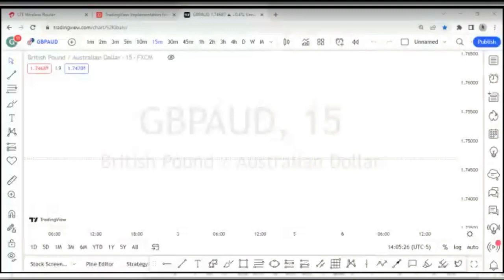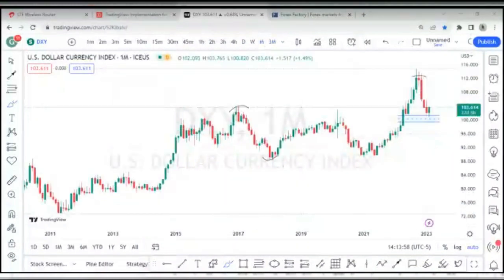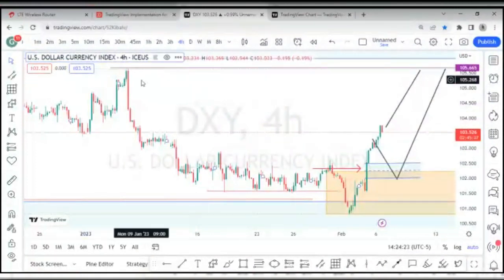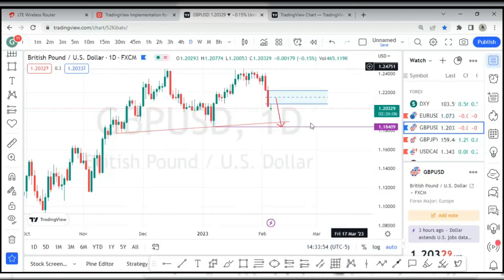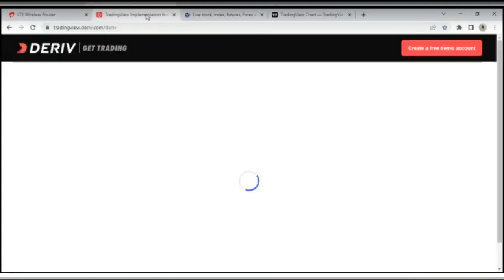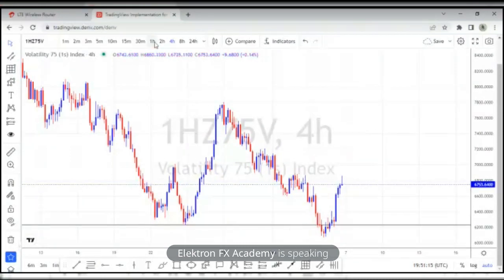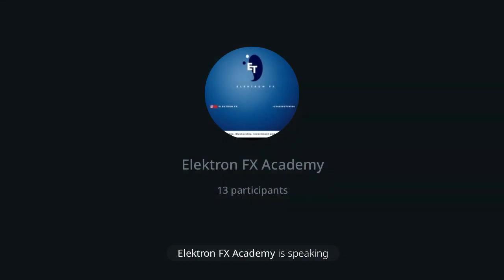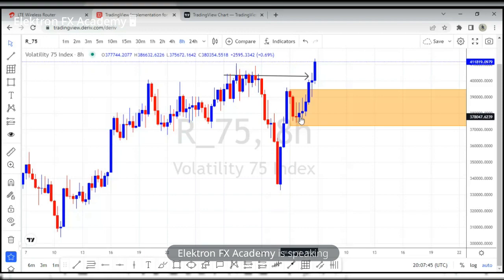Chart markup and FOREX market forecast (7th Feb, 2023)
FOREX CHART MARKUP AND FORECAST WITH THE TEAM